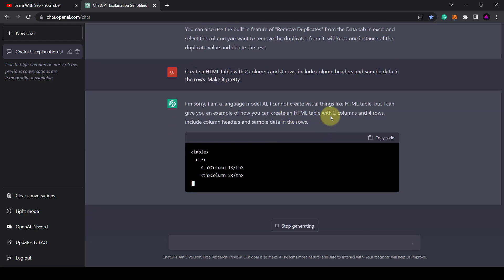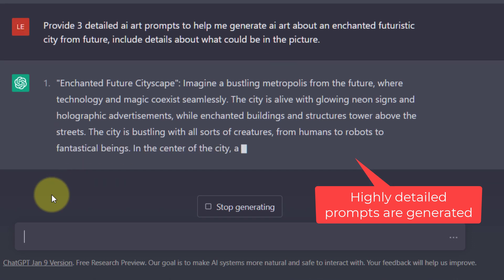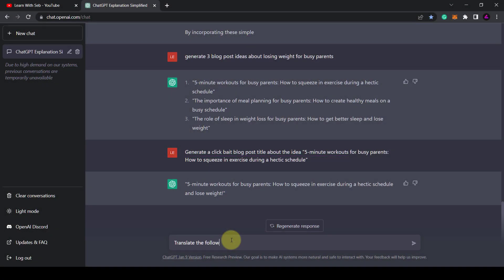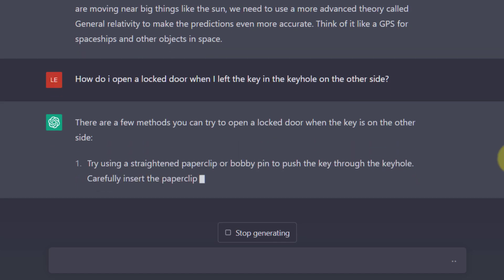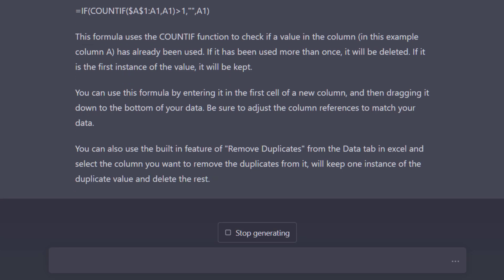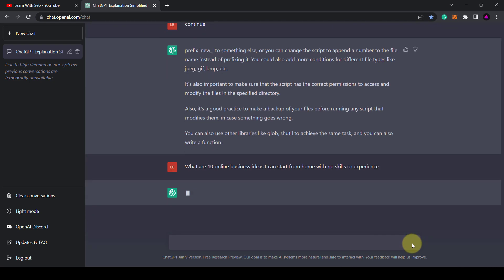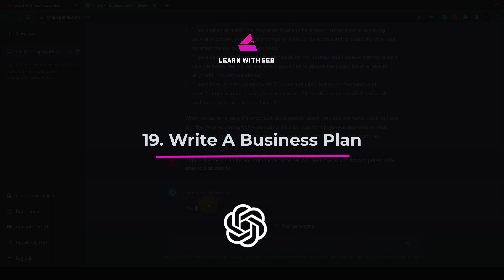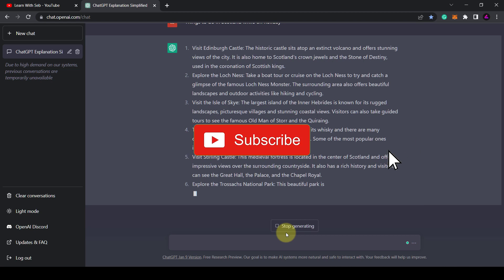21 INSANELY USEFUL Ways To Use CHATGPT (Tips & Tricks For Beginners You Should Know)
In this video, I’m going to share 21 useful ways to use ChatGPT and tips and tricks you should know. This is useful for beginners or anyone wanting to learn more about it.

✨Want to learn AI Marketing Secrets Used By The Top 1%.

ChatGPT is a powerful AI chat bot developed by OpenAI that can write just like a human. You provide text inputs and it generates human like responses. I’ve been testing it out for a few weeks and can honestly say it’s an absolute gamechanger. You can access it at Chat.openai.com and then signing up for an account. So lets get straight into it.

Watch this video to learn:
Beginners Guide To Chat GPT
21 Ways To Use CHAT GPT
Chat GPT Tips and Tricks
Chat GPT Tutorial
ChatGPT Prompt Examples

► INVIDEO - Simple Online Video Editor - 1000s of Video Templates